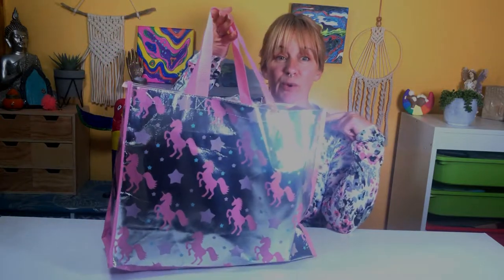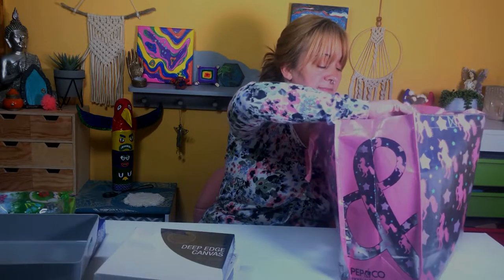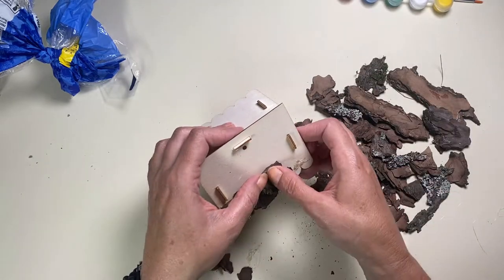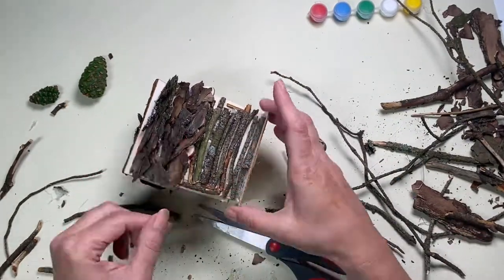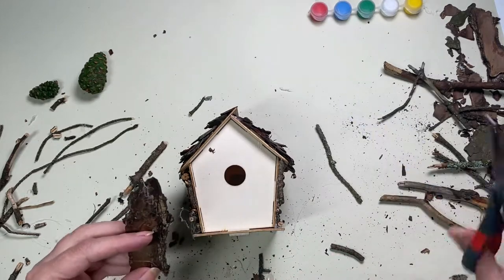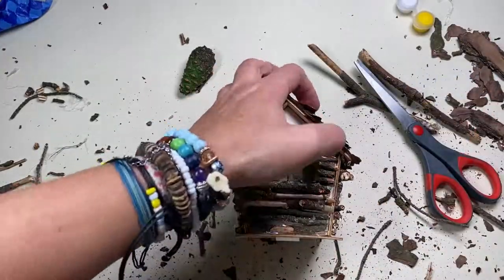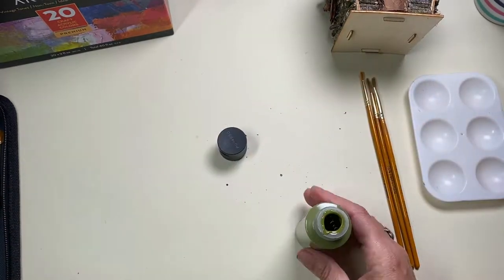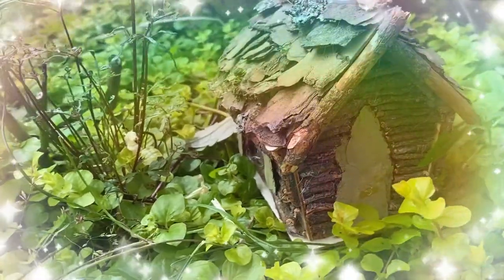Making a fairy house from my home bargains haul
This week we are off to home bargains, to find some things to paint on and create. I love a nice trip to home bargains, I usually going for one thing and end up with a huge home bargains haul and forgetting the one thing I wanted, but this week I remained focused and concentrated on looking for things I could make over.  I was not disappointed with what I found.

Included in my haul was a cute little “paint your own” bird house, which as soon as I saw it I knew I had to turn it into a fairy house.

Using mainly natural media like stick, bark and pine cone, coupled with my arteza paints and posca paint pens, I transform my tiny bird box into a rustic fairy house with a magic fairy door any fairy would be proud to like in.